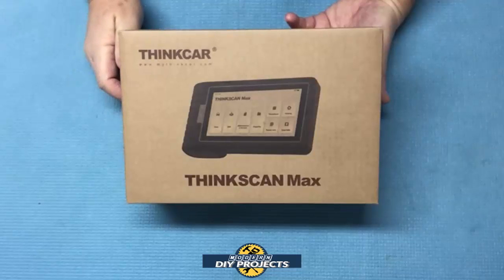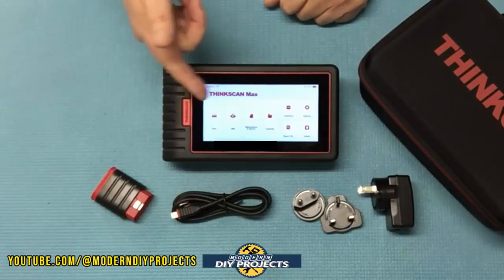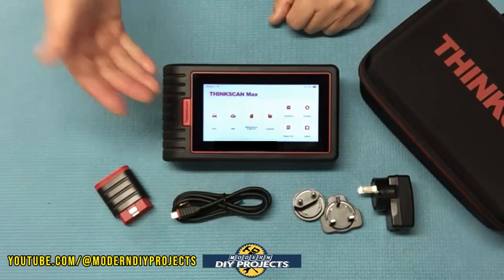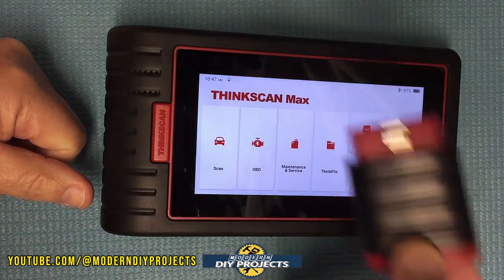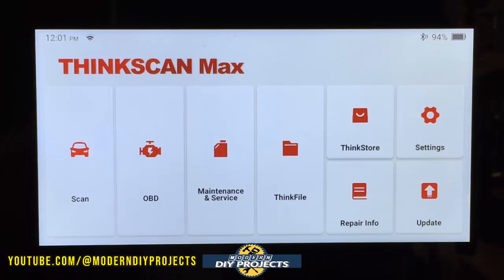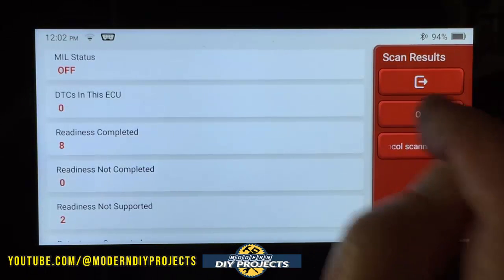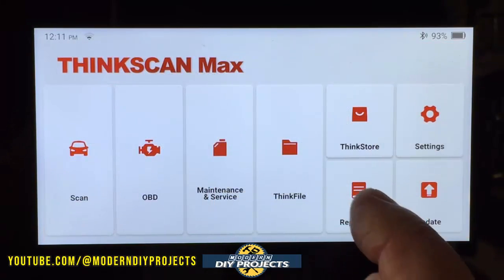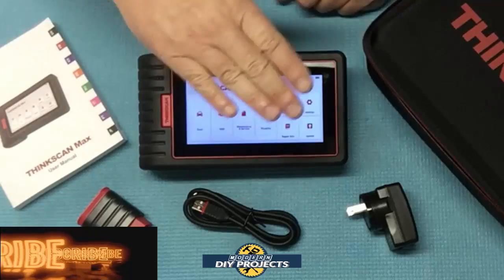ThinkScan Max ODB2 Scan Tool by Thinkcar Automotive ALL System Scanner & 28 Reset Functions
Today we look at the ThinkScan Max OBD2 Automotive Scanner. The ThninkScan Max Automotive Diagnostic OBDII Scanner is an ALL SYSTEM scanner. This ThinkScan Max scanner is able to read codes and reset codes in all the systems of your vehicle. It can communicate with all the modules in your vehicle including Engine, Transmissions, ABS, SAS, Body, Electrical, and more. It also has 28 built in reset functions to reset, relearn or reinitialize many the functions of newer vehicles like Oil Reset, EPB Reset, Door and Window Relearn, Throttle body, Transmission gearing, EGR Relearn, and many more.  With these reset functions you no longer need to go and pay the dealer to reset them for you. I explain all these in the video. This Thinkscan Max has wireless communication with your vehicle and Wireless One Click Updates through your WiFi. It has a built in 3100 mAh battery so you can be far away from your vehicle and still communicate with the wireless dongle with no trouble. It has a clear 6 inch LED Display with a convenient Touchscreen that works well with gloved hands. This ThinkScan Max OBD2 Scan Tool runs on the latest Android 10.1 operating system and is ready to scan vehicles as new as 2022 model year. This ThinkScan Max can be upgraded to have bidirectional control for many of your vehicle functions for an additional fee. This is a great Automotive scanner for the DIYer or the Professional mechanic. This scanner works with all 1996 and newer vehicles and some diesel trucks with OBD2 functionality. It is compatible with America, Asian, European, South American, Indian and Australian vehicles. Watch the entire video as I show you several ways to use this scanner as I go through it's many functions.